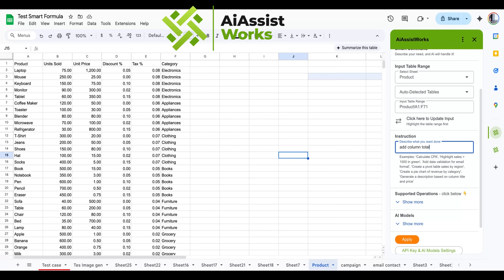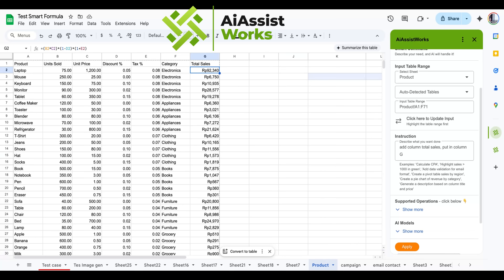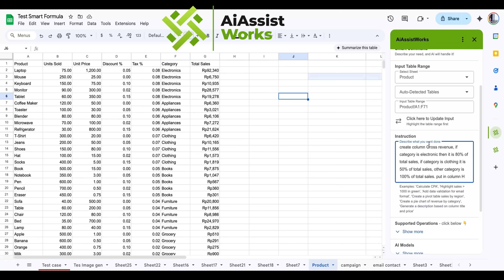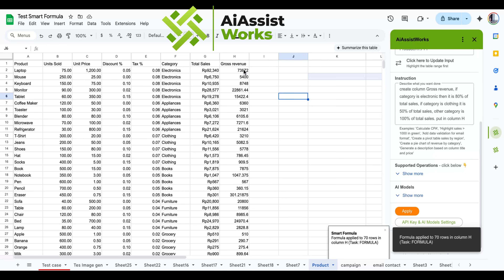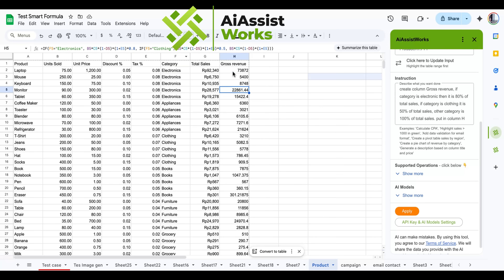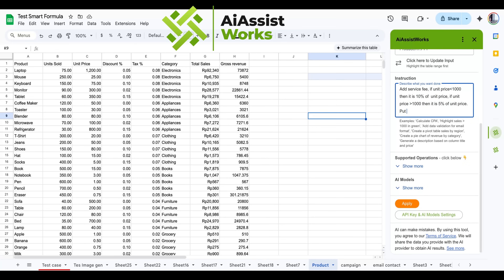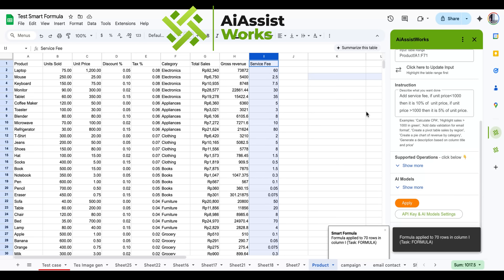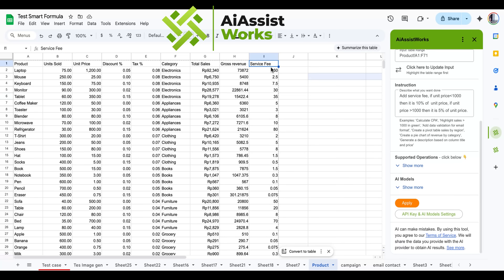This AI Writes Complex Google Sheets Formula For You! (You Won't Believe How Easy It Is)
Do you get frustrated trying to figure out the right formula for your spreadsheet? Do you wish you could just tell your sheet what you need and have it work? This video reveals a revolutionary AI tool that will completely change the way you use spreadsheets.

Stop wasting hours trying to get the syntax just right. This AI formula generator allows you to simply type a description of what you want to do, and it instantly writes the perfect formula for you. You don't need to be a spreadsheet expert to get professional-level results!

Say goodbye to formula frustration and hello to effortless productivity.
00:00 Introduction
00:10 Example 1: Simple Formula
00:42 Example 2: Formula with Conditional
01:32 Example 3: Another Example